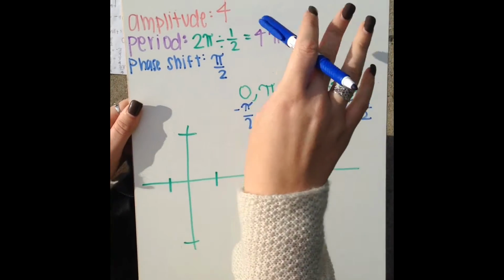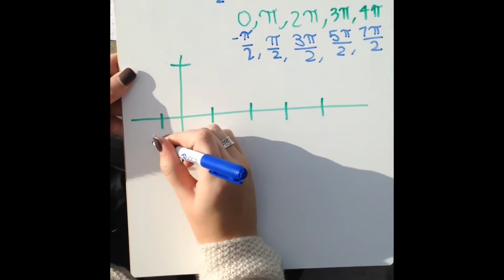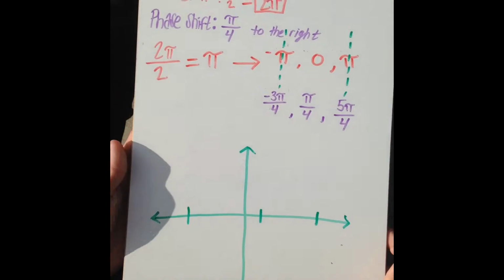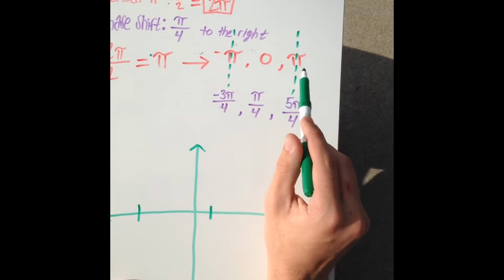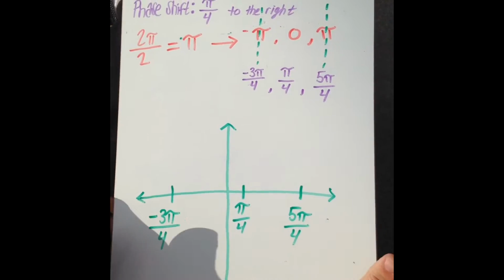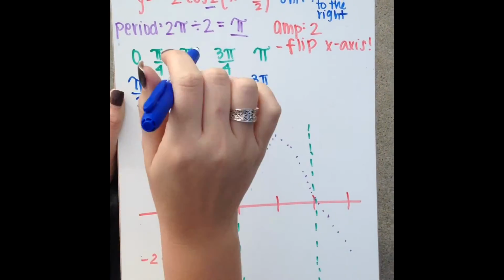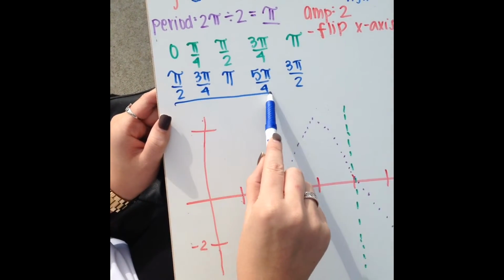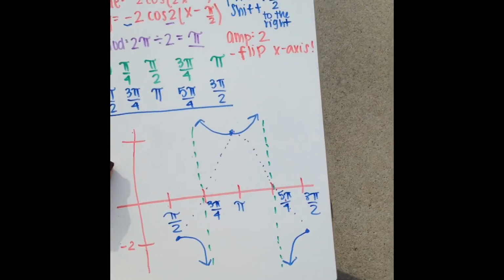Chase & Katie Sine, Cosine, and Tangent graphs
Chase Carlson & Katie Sprowell Trig Graphs